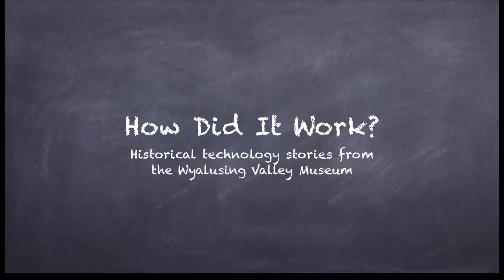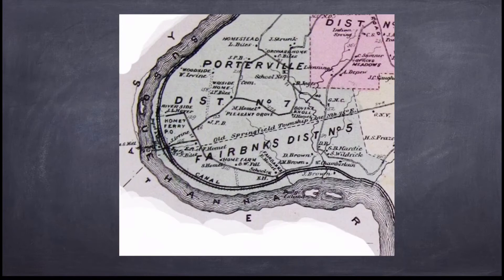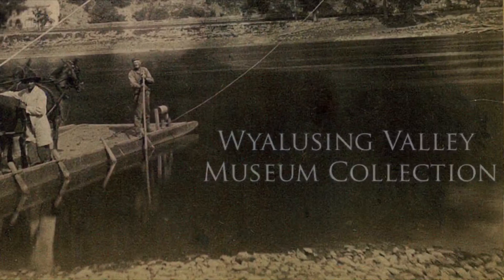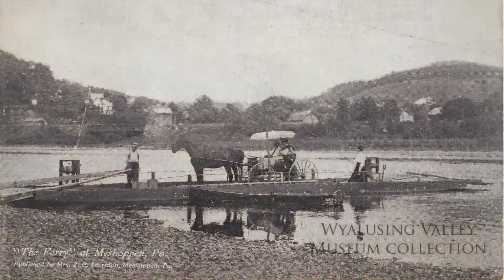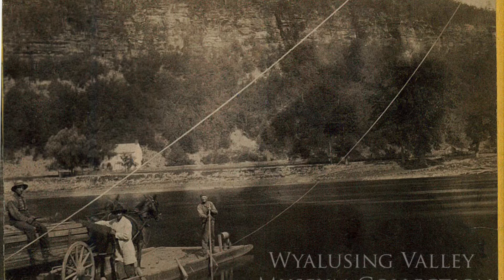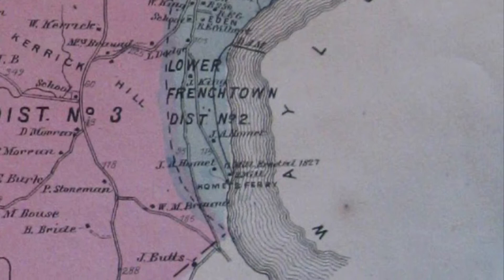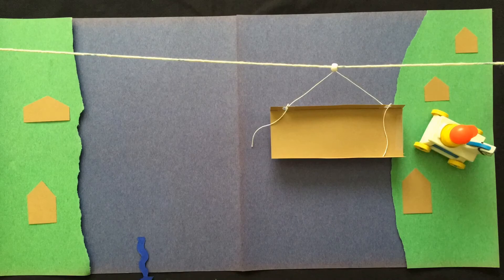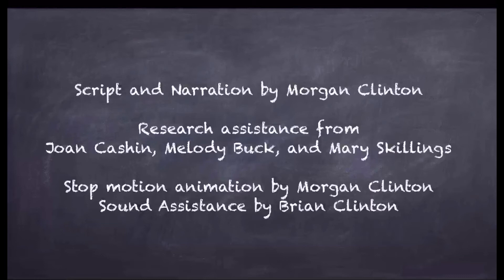How Did It Work? - Homet’s Ferry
For most of the 19th century there was a reaction cable ferry in operation at Homet’s Ferry. But how did it work?
To learn more about the Wyalusing Valley Museum visit wyalusingmuseum.com
For an excellent paper on 18th and 19th century ferry technology,